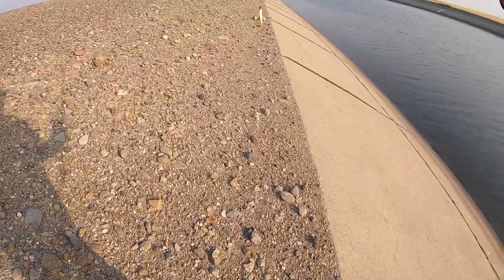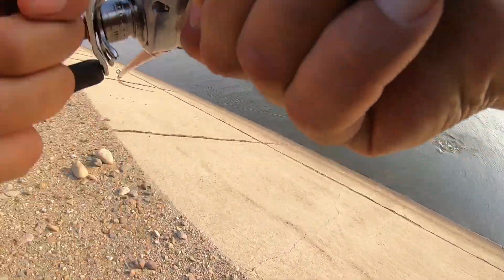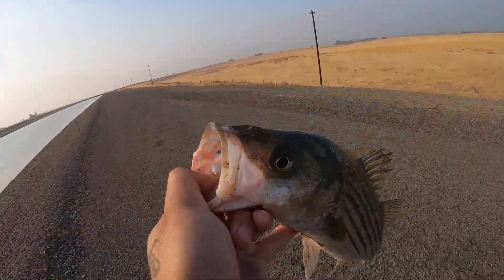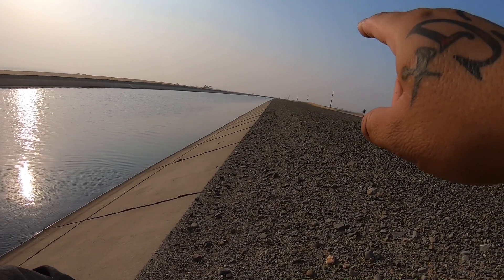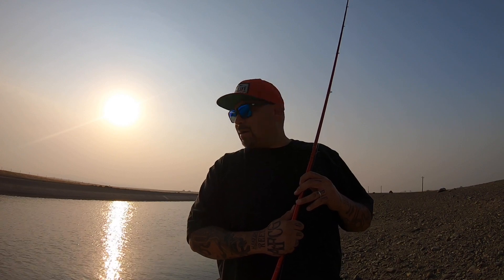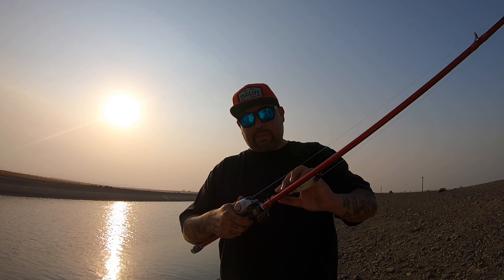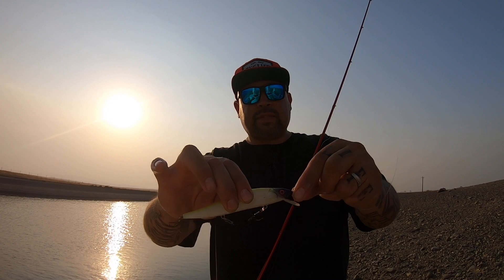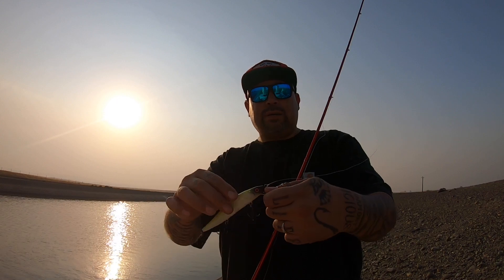California Aqueduct Fishing For Striped Bass With The KMB130 Jerkbait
How To Fish The California Aqueduct For Striped Bass With The KMB130 Jerkbait!!!

Thanks For Checking Out My New Video!!! I Appreciate All The Love And Support And Feedback! If You Have Anything To Suggest Let Me Know!

Calissa-
Sardine Super Glow 110 Lure

Shirts For Sale! First Come First Serve! I Appreciate The Support!

If You Are Interested In Sponsoring My Fishing Brand Any Fish Can Get It, Send An E-mail To I Would Love To Work With You!!!

Rap Beat Produced By- Any Fish Can Get It

Fishing Rap Songs Available Now On All Digital Stores Like Apple Music, Spotify And Amazon!!!